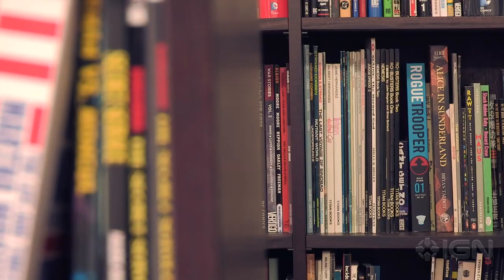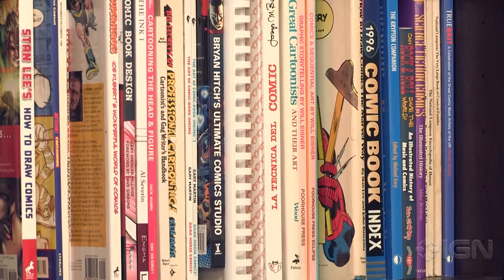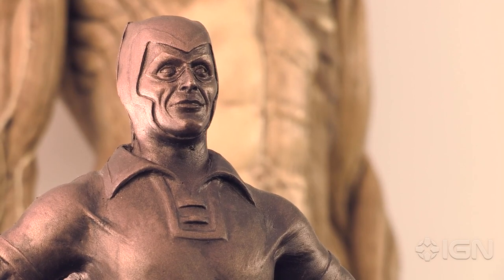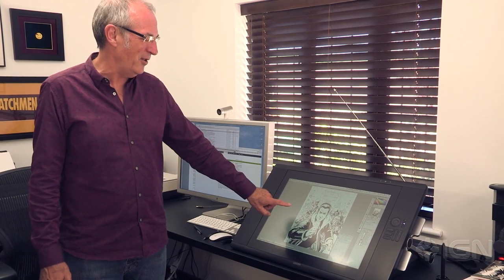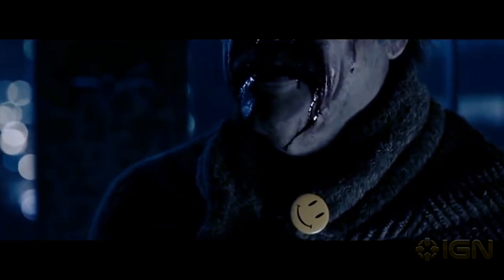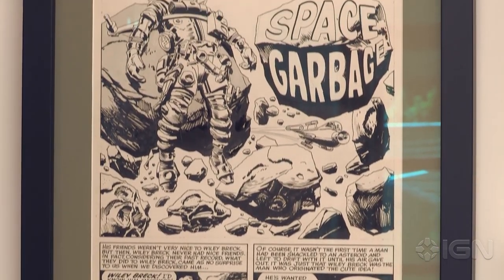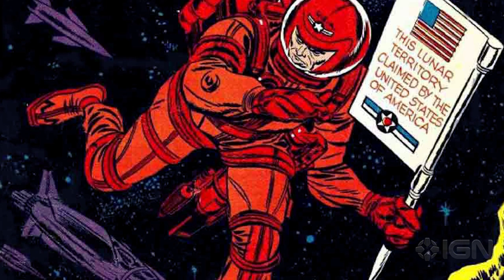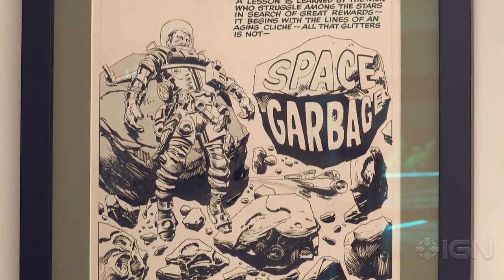Dave Gibbons Studio Tour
Dave Gibbons - the artist behind Watchmen and the comic on which Kingsman: The Secret Service was based - takes us on a tour of his studio.